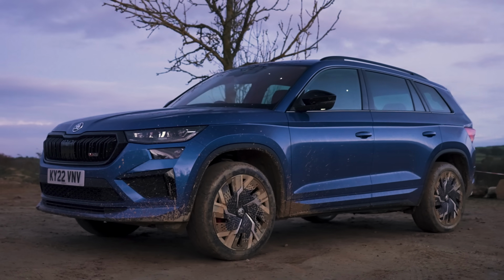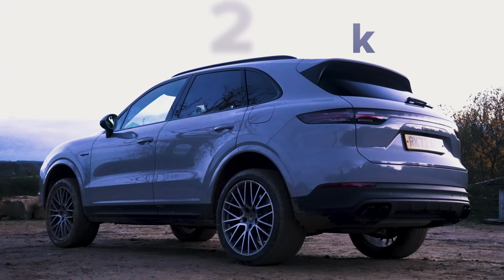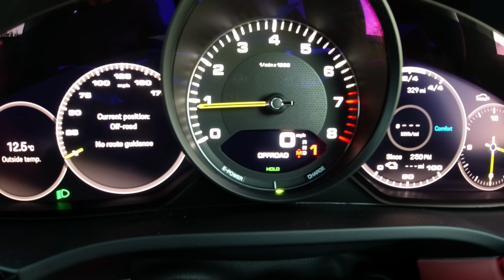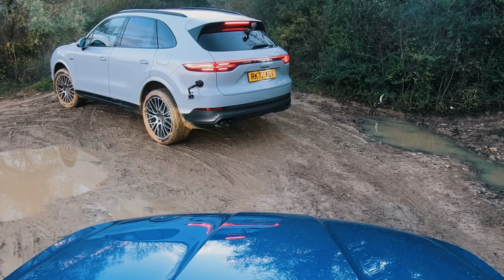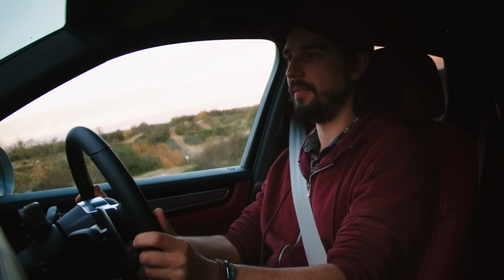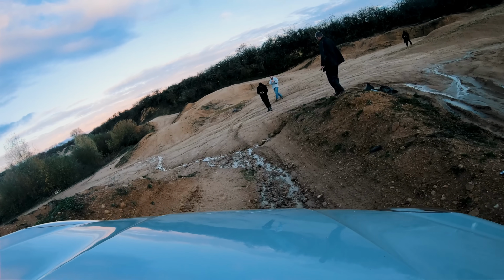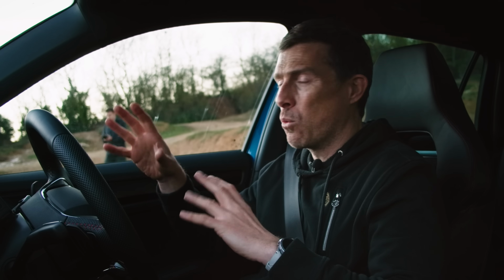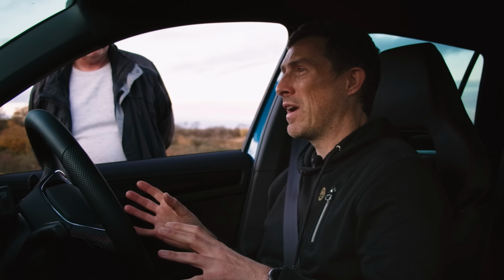Can a Porsche beat a Skoda RS OFF-ROAD?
It’s time for the off-road battle you didn’t know you needed in your life… Until today!

We’ve got our hands on a Porsche Cayenne and Skoda Kodiaq vRS, and we’re about to test them over a series of off-road challenges to which is best once they leave the tarmac!

So let’s see how these cars stack up. Starting with the Skoda, it’s powered by a 2-litre turbocharged petrol engine that can produce 245hp and 370Nm of torque. It’s equipped with four-wheel drive, and a new one will cost around £48,000.

Then we have the Porsche Cayenne. Under the bonnet, it’s equipped with a 3-litre V6 turbo coupled with an electric motor, which combines to put down 462hp and 700Nm of torque. Just like the Skoda it also comes with 4WD.

So they’re both pretty powerful, but it’s fair to say neither of these cars were built for advanced off-roading! So bar them both coming with an off-road driving mode, that’s your lot! Think you can pick a winner? Drop your guess in the comments, then keep watching to see if you were right!